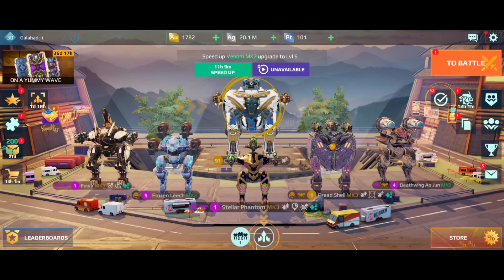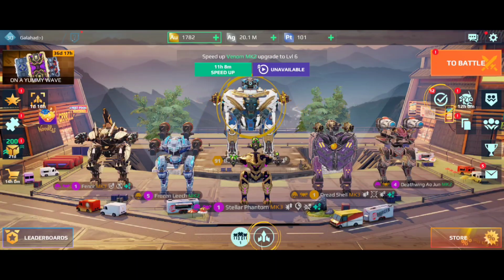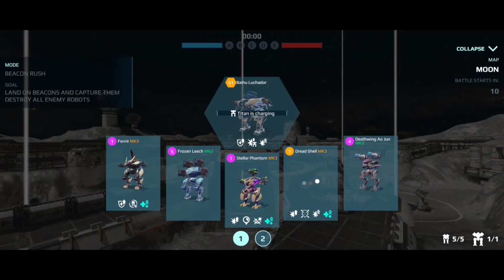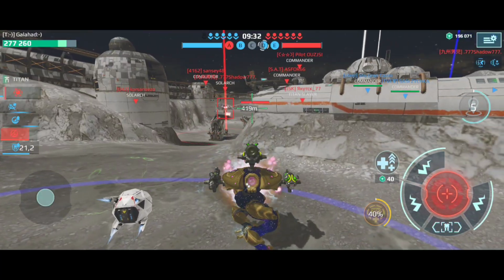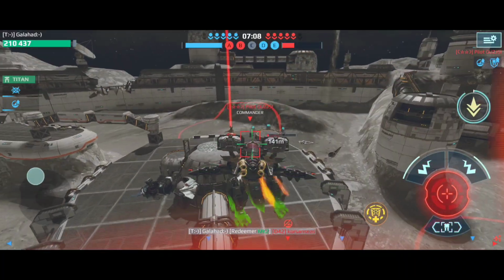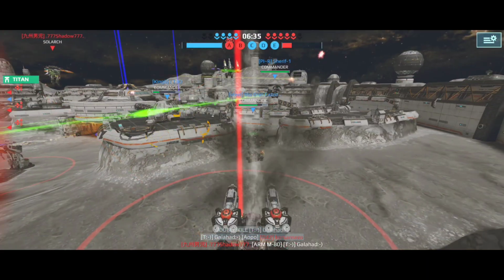SOLUTION TO CLASS DISTRIBUTION AND OP CLASSES FOUND! - DIABLO IMMORTAL - CRUSADER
Hey mates,

in today video I will discuss how to solve those problems and I will show you how it works in different game.